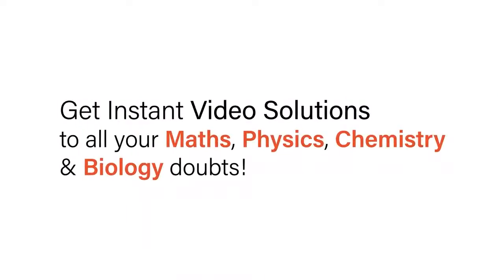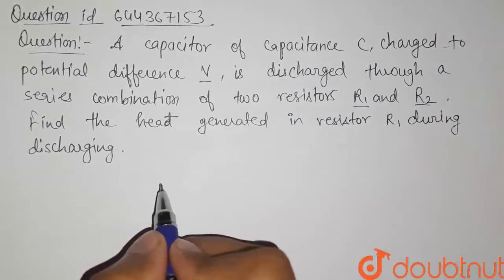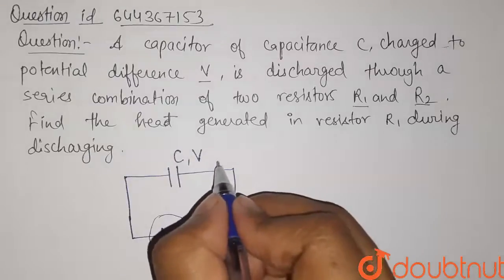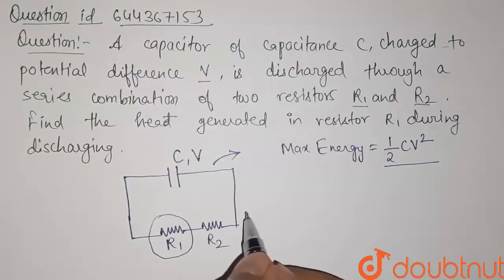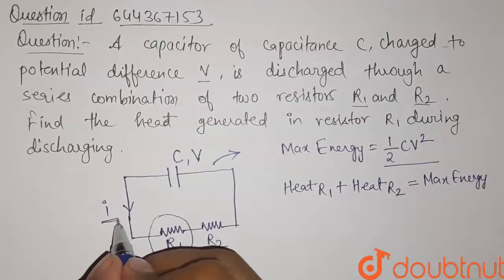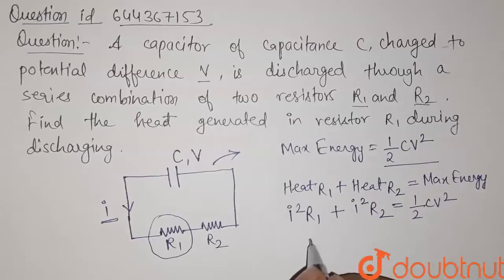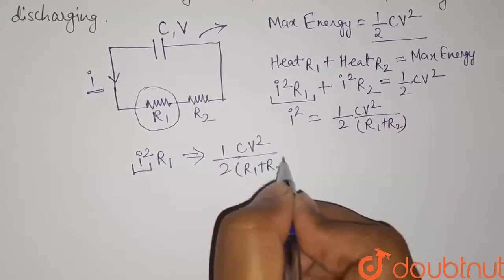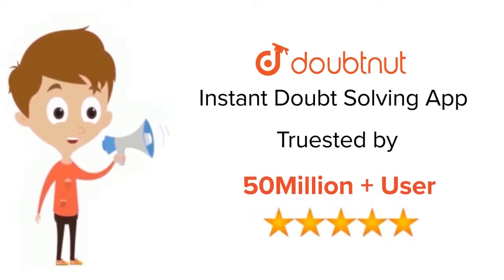A capacitor of capacitanceC, charged to a potential difference V, is discharged through a series...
A capacitor of capacitanceC, charged to a potential difference V, is discharged through a series combination of two resistors R_(1) and R_(2). Find the heat generated in resistorR_(1) during discharging.
Class: 12
Subject: PHYSICS
Chapter: CURRENT ELECTRICITY
Board:IIT JEE

👉 Have Any Query? Ask Us.